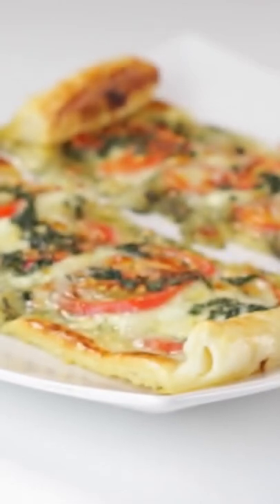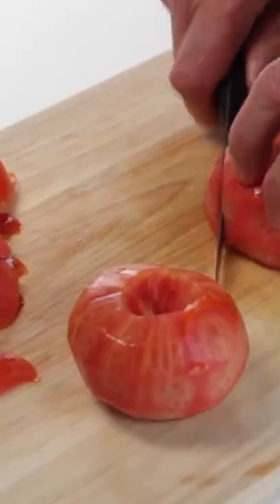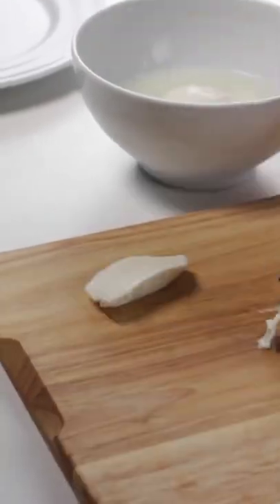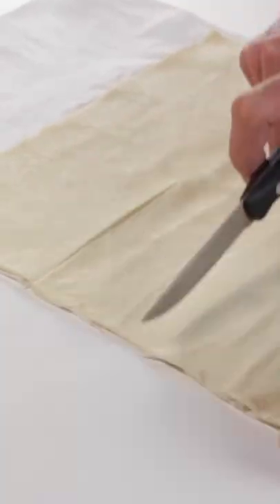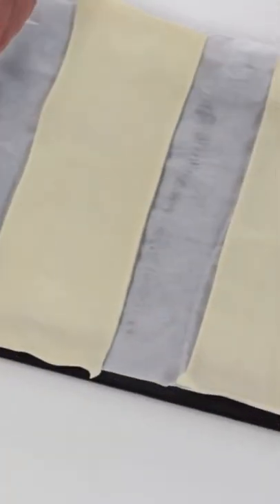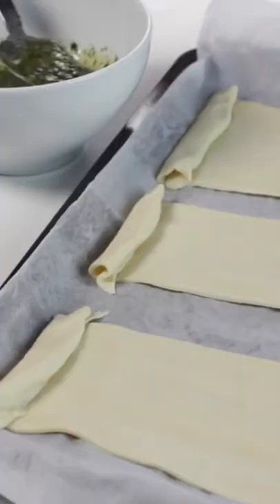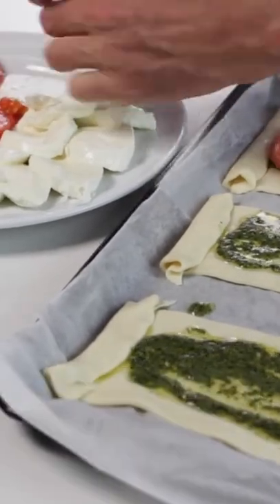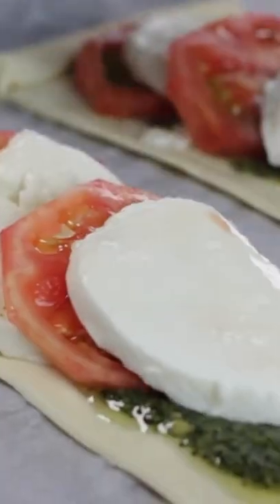Puff Pastry Pizza Recipe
These super easy, super light pizzas are one of my favorite appetizers. Have fun with the toppings and let them puff away!

Ready in 15 minutes, this easy and quick Puff Pastry Pizza recipe is a delicious new way to enjoy pizza. The crust is light and fluffy, and you can top it with your favorite pizza toppings. Let’s bake it.

The inspiration for this puff pastry pizza recipe comes from a classic Chicago fast food snack, the pizza puff. In Chicago, pizza puffs are a pizza pastry wrapped in a flour tortilla and then deep-fried, making it a perfect late-night craving. And to me, it always had a similar texture to puff pastry! So I thought there had to be a way to recreate that texture with a puff pastry pizza crust! This is the recipe I'm talking about when I say that puff pastry is versatile! It can take the form of a cookie, a pie crust, a braided pastry, and now a delicious pizza! And not just any pizza -- this pizza has a buttery, flaky, irresistible crust that stands up to your toppings!